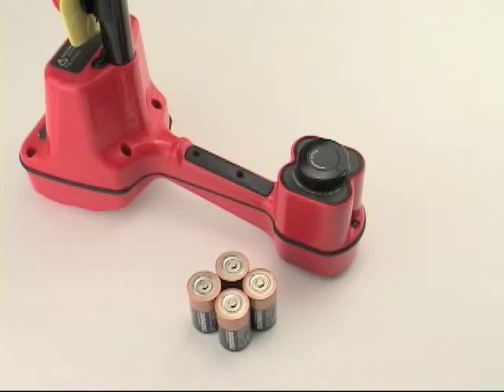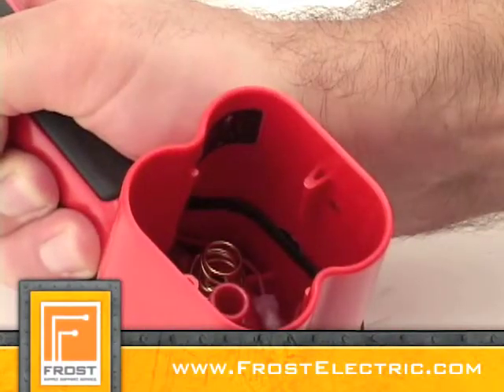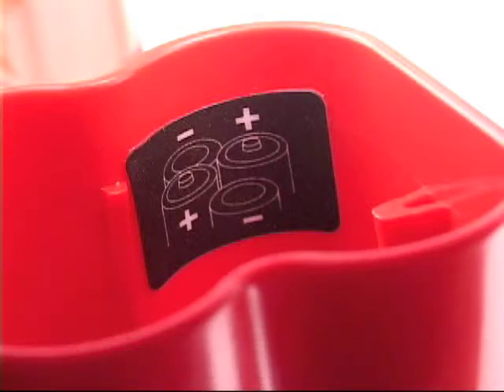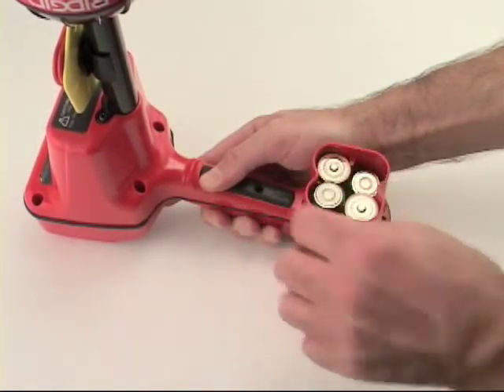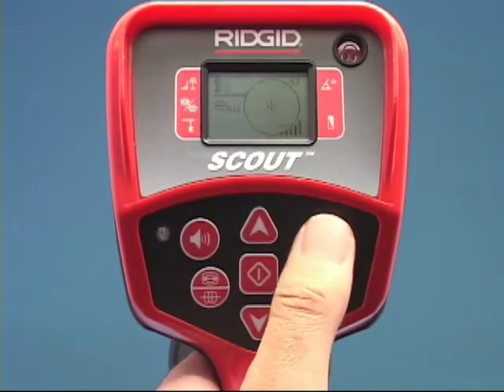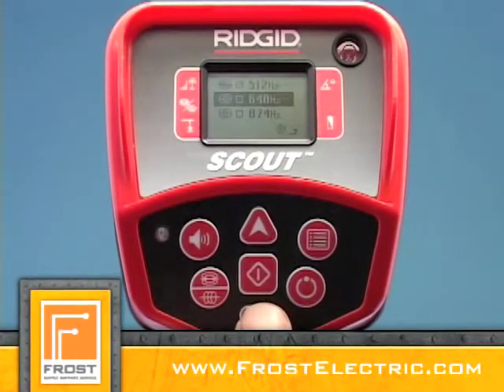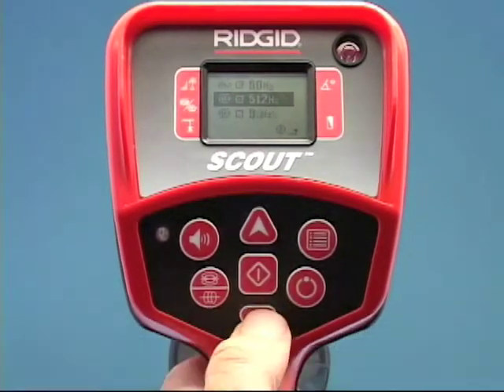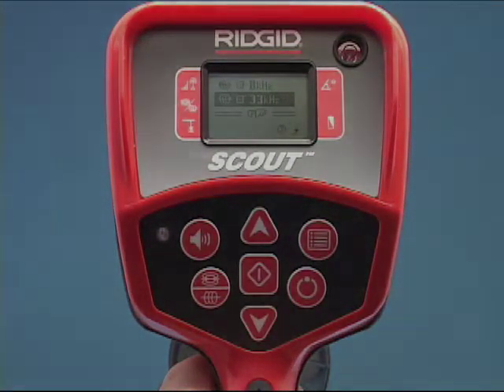Rigid NaviTrack Scout Receiver Setup How To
Scout is designed to solve the most demanding remote transmitter (sonde) locates using the same multi-directional locating technology as the full-featured NaviTrack II.The Scout's multi-directional antenna technology sees the entire signal all of the time. Simply maximize the signal strength and you have found the target. No nulls or false peaks to complicate the locate. Scout verifies the locate position using a micro-mapping display to mark distinctive poles in front of and behind the target, insuring an accurate locate.Depth is automatically calculated and displayed when over the target.The Scout is ideal for users locating SeeSnake cameras and other sondes who occasionally need to locate energized lines.